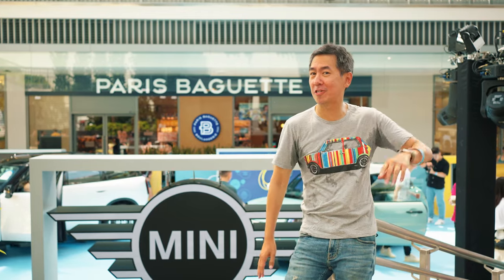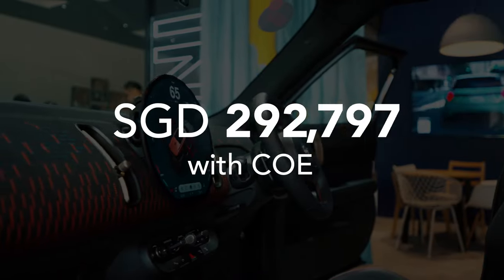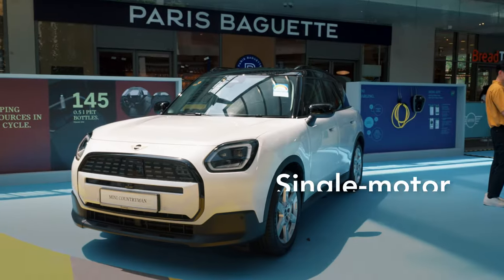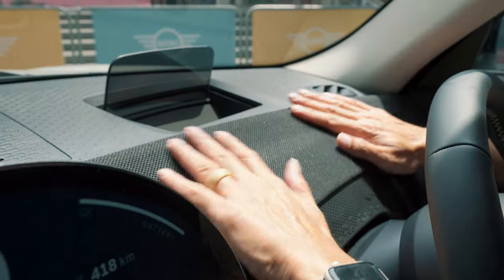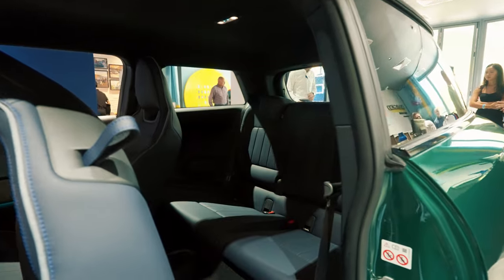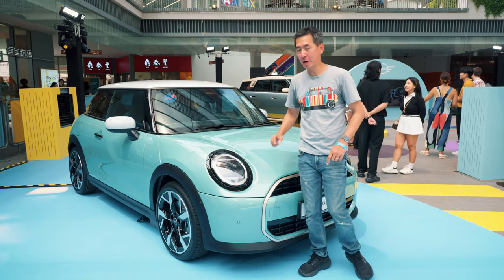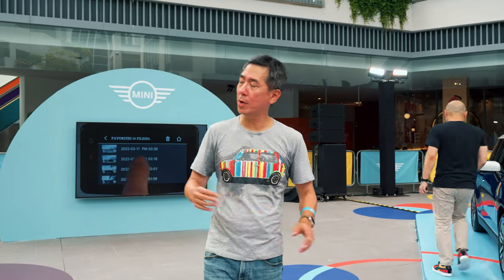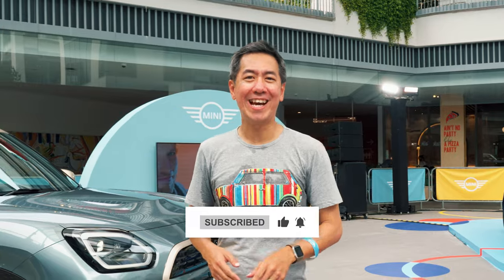2024 Cooper, Countryman, JCW, petrol and electric — MINI's new family lands in Singapore!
Ready for a maxi dose of Mini? Leow Ju-Len unveils the latest and greatest from Mini here in Singapore, bringing you the scoop on the brand-new, pure electric Countryman E, Countryman SE, Cooper SE, and Cooper E, plus the petrol-powered Countryman JCW and Cooper S. Prices, spec... it's all here!

Ju-Len also gives you the lowdown on what to expect from Mini's exciting future plans. Whether you're an electric enthusiast or a petrolhead, there's something for everyone in this Mini-packed episode!